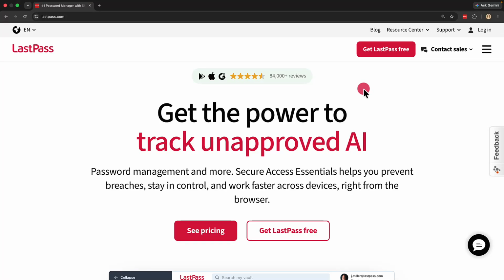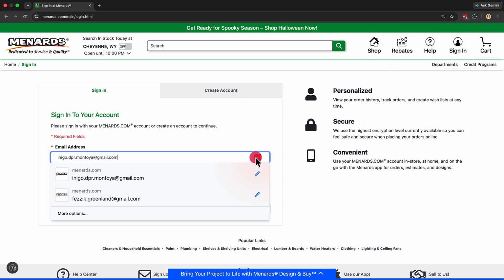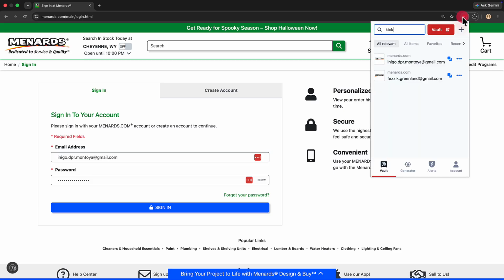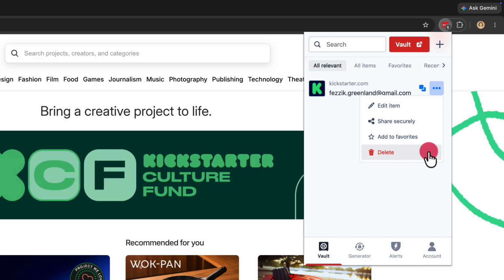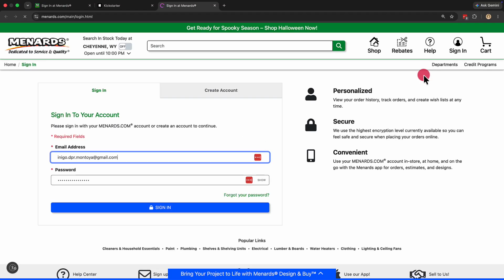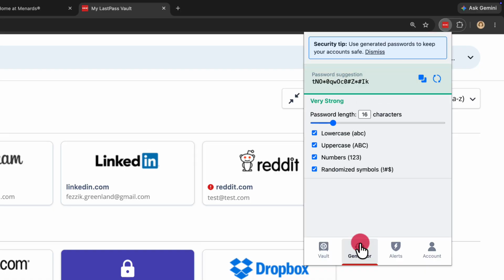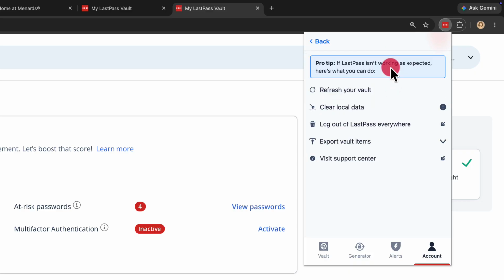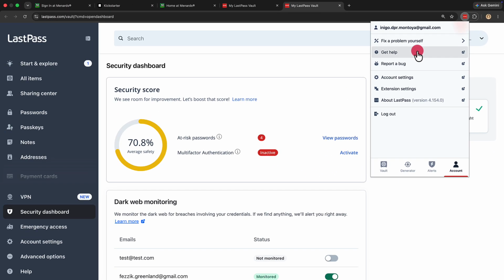Using the LastPass Browser Extension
Learn how to use the LastPass browser extension to manage your passwords, autofill your logins, and stay secure online. This covers autofilling credentials, searching and managing saved items, organizing favorites and recent logins, adding new passwords, generating strong passwords, checking your Security Dashboard, and managing your account settings — all from the LastPass toolbar icon.

00:00 Introduction
00:14 Autofill items
00:36 Search items
01:04 Manage items
01:19 Organized items
01:47 Access vault
01:58 Add items
02:07 Generate password
02:18 Get Alerts
02:31 Account Menu